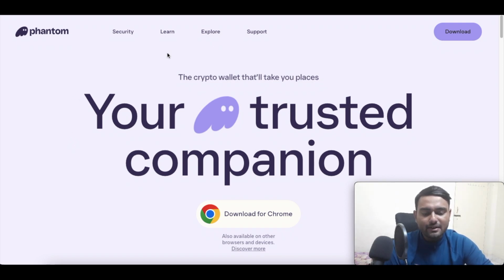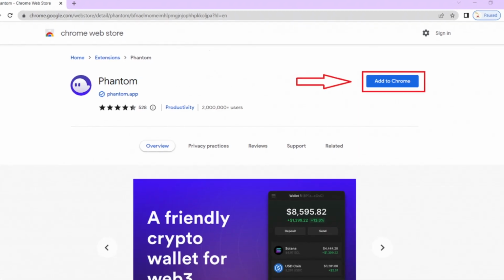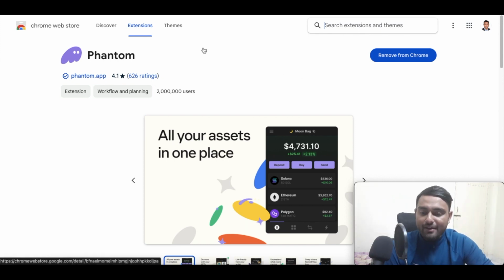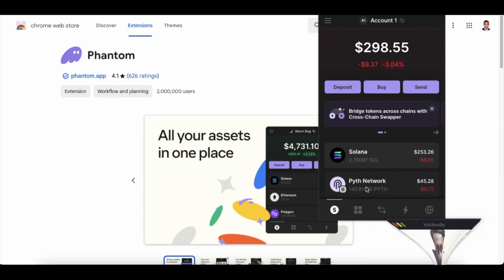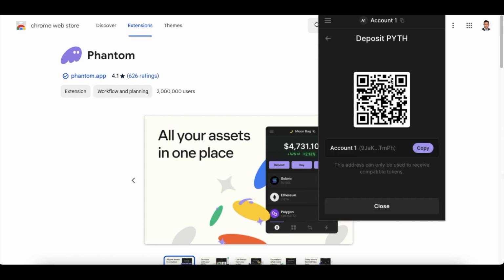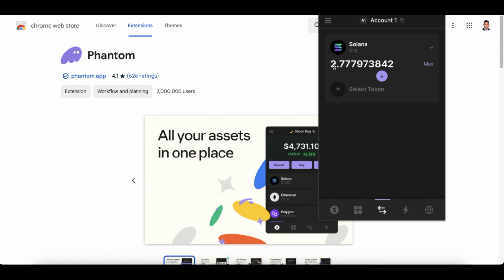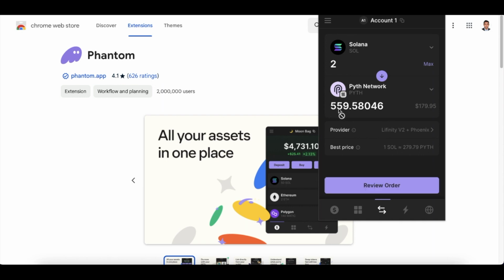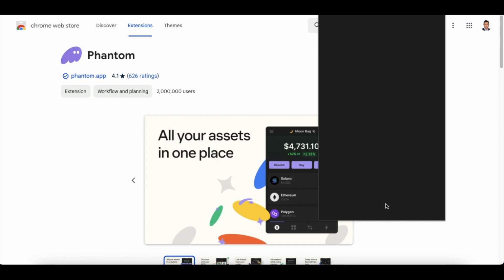Phantom Airdrop: A Comprehensive Guide on How to Interact with Phantom for Future Crypto Airdrops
Description:
🚀 Dive into the world of Phantom Wallet with our comprehensive guide! 🌐 Whether you're a crypto novice or a seasoned enthusiast, this step-by-step tutorial will walk you through the ins and outs of using Phantom Wallet to its full potential.

👉 In this video, we cover:

Setting up Phantom Wallet from scratch
Navigating the user interface like a pro
Safeguarding your assets with top-notch security features
Strategies to make yourself eligible for lucrative airdrops
Exclusive tips and tricks to maximize your crypto rewards
🔒 Don't miss out on the latest airdrops and opportunities! 🎁 Watch our tutorial and elevate your Phantom Wallet experience. 💸

Timestamp
00:00 - Introduction
00:48 - How to Install Phantom Wallet
01:44 - How to Deposit Tokens in Phantom Wallet
02:02 - How to Swap Tokens in Phantom Wallet
03:10 - Outro